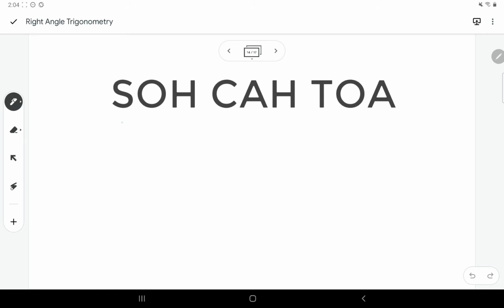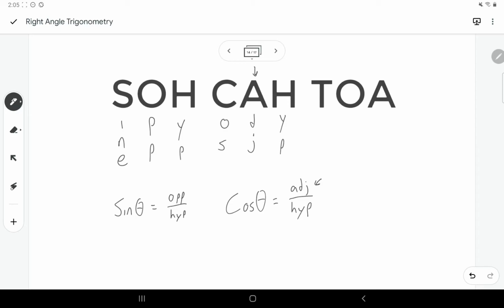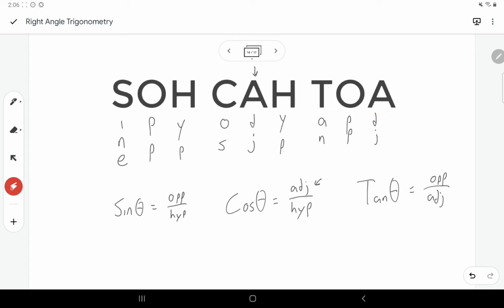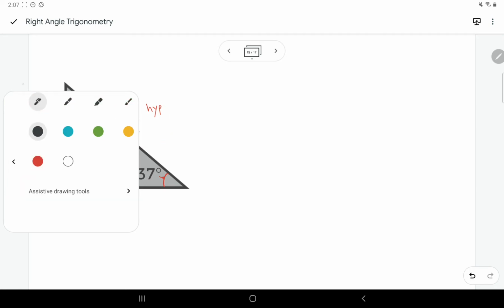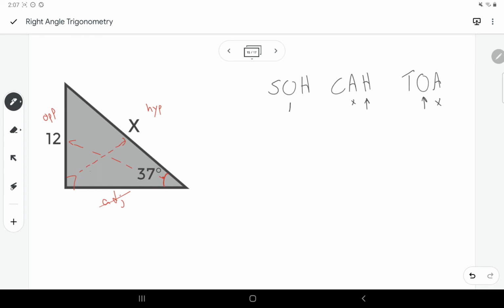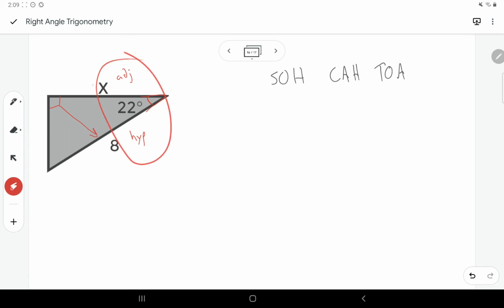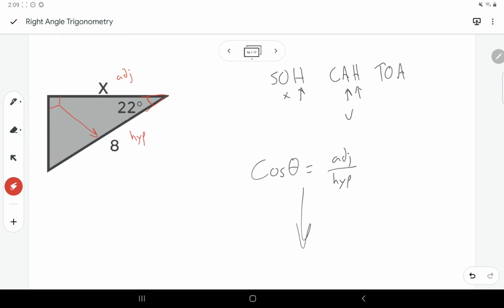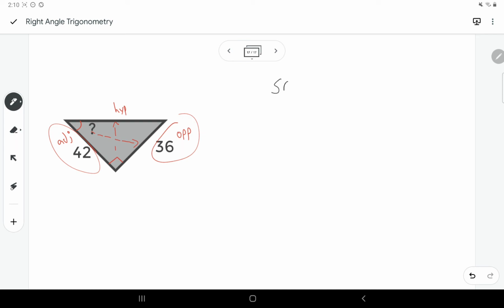Right Angle Trigonometry - SOHCAHTOA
What "SOHCAHTOA" is, how to use it, and how to solve trigonometry problems when you don't know the correct ratio to use.